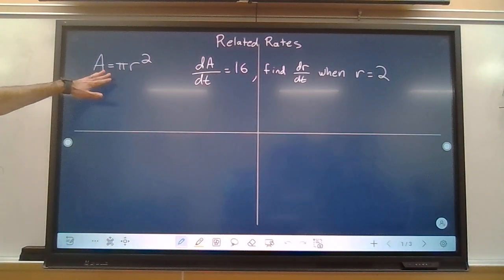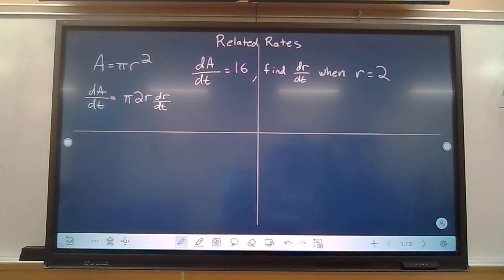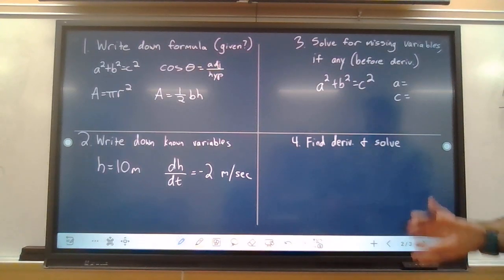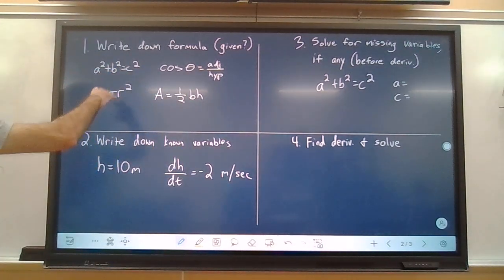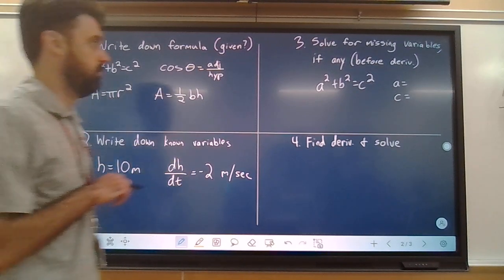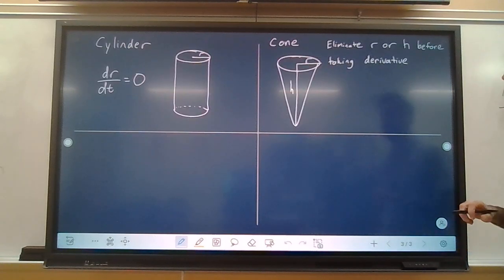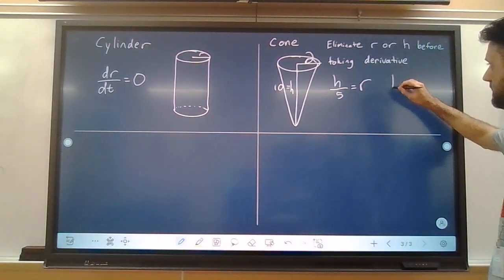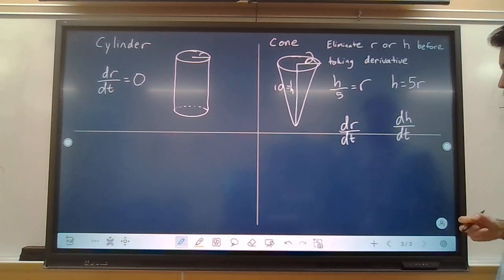Related Rates Review